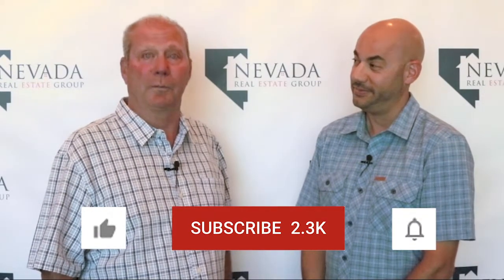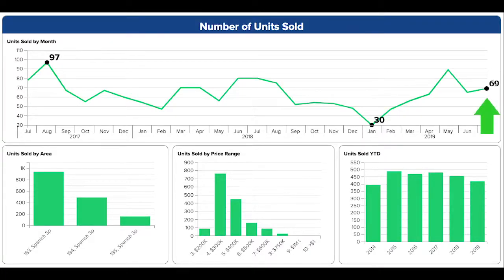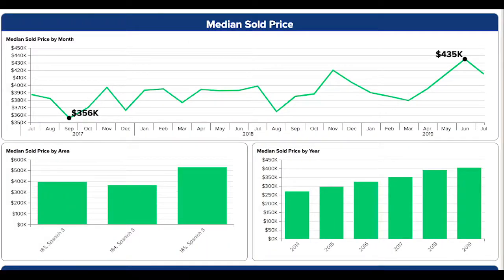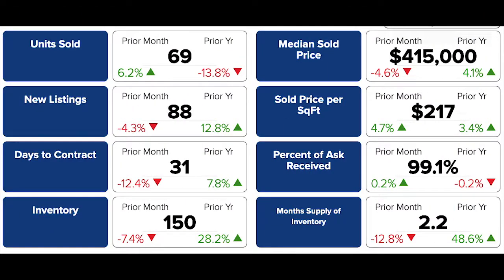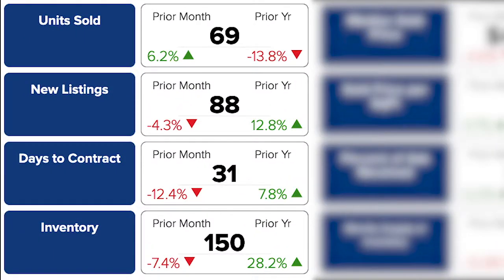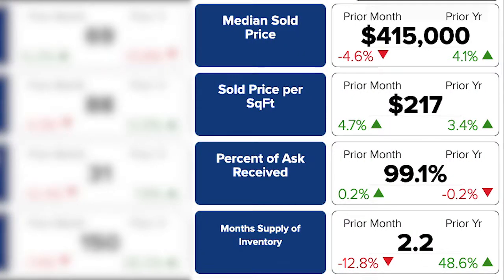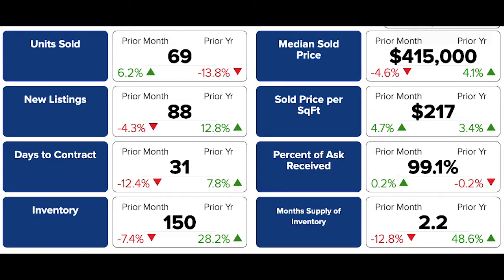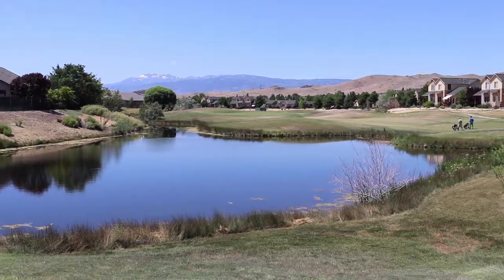Spanish Springs, NV Real Estate Market Report July 2019 | Nevada Homes for Sale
Chris McCabe and Phillip Goodman review the real estate activity in Spanish Springs, NV for July 2019.  For more info about homes for sale in Spanish Springs, NV you should call Chris McCabe at or email him .